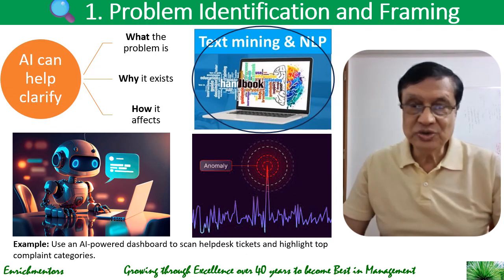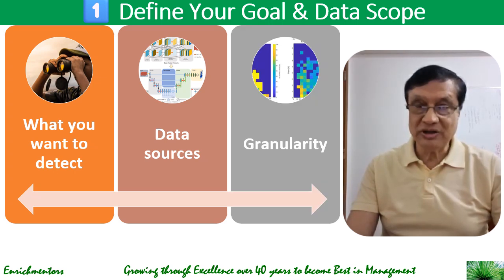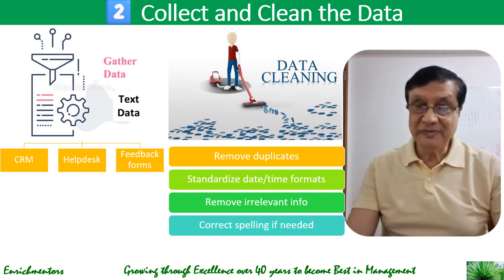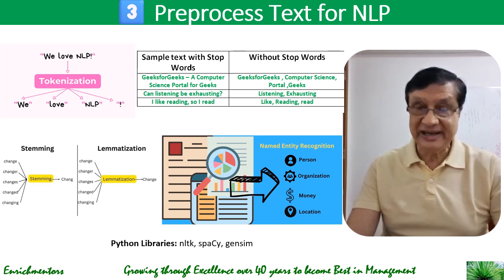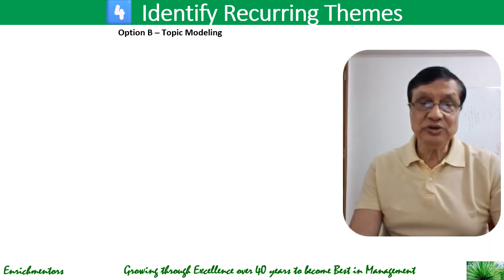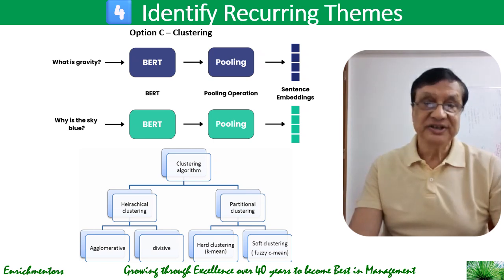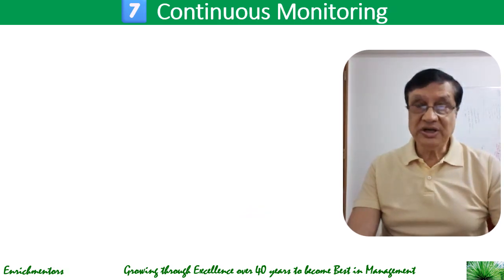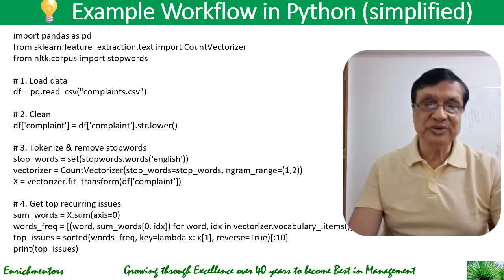AI for Problem Solving Excellence I Problem Identification and Framing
The purpose of the section is to help you use AI (Artificial Intelligence) for Excellence in Problem Identification and Framing

Text mining & NLP to analyze customer complaints, surveys, or reports to spot recurring issues.

If you liked this video, pls use the following link to see more such videos

AI for Problem Solving Excellence, AI for Problem Solving, Problem Solving Excellence, AI, Problem Solving, Problem Identification and Framing, Problem Identification, Framing, Problem

AI for Problem Solving Excellence Problem Identification and Framing